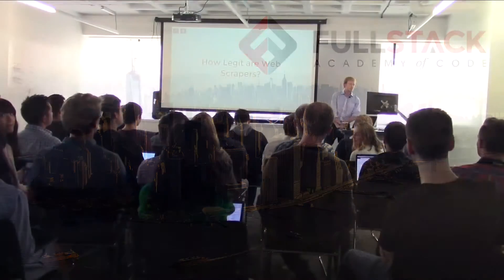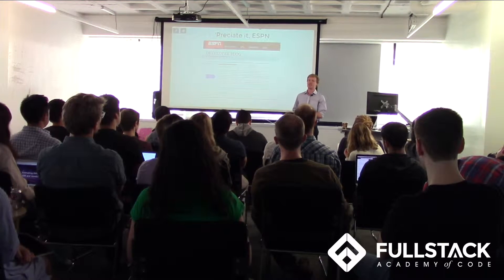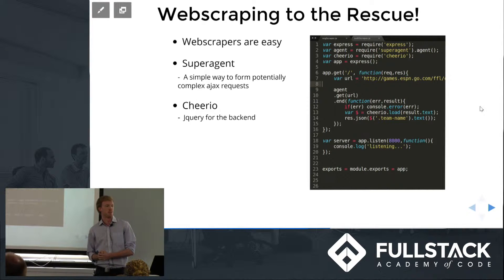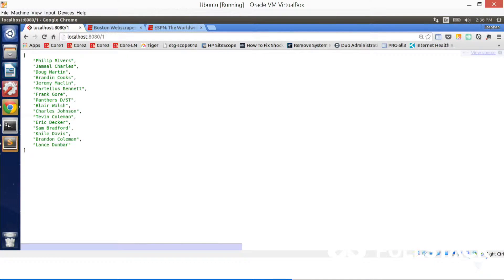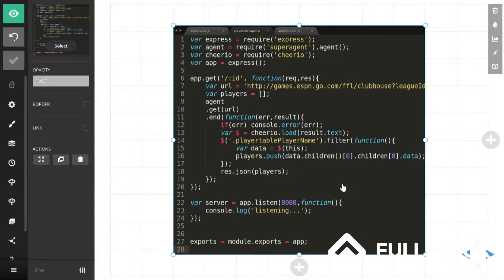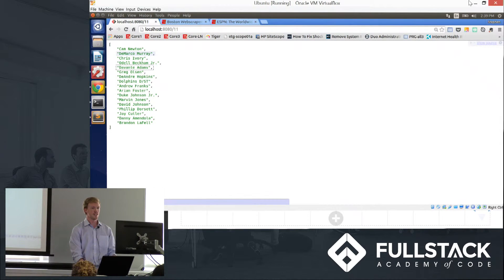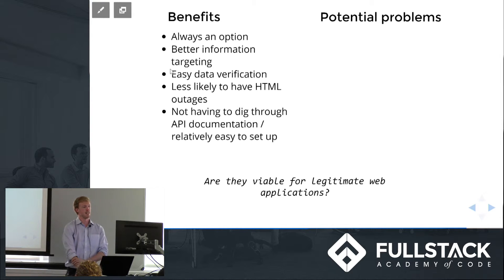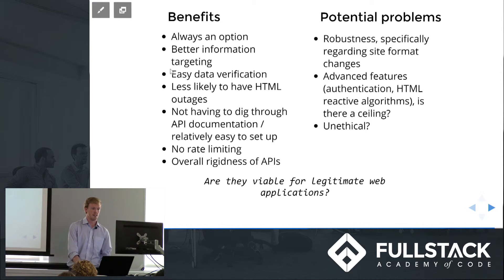Web Scraping Tutorial - How to Build a Web Scraper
Web Scraping is a technique for extracting and copying data from websites, in order to store it for later retrieval or analysis. In this Web Scraping Tutorial, we walk you through the code necessary to build your own web scraper and showcase a demo of how it works.

Watch this video to learn:

- How web scrapers work
- How to build a web scraper
- The benefits and potential problems of using web scrapers